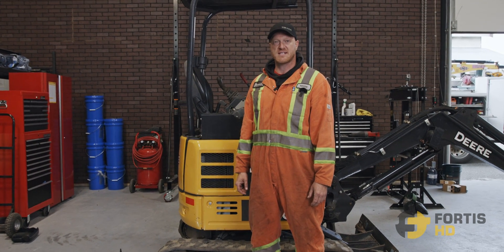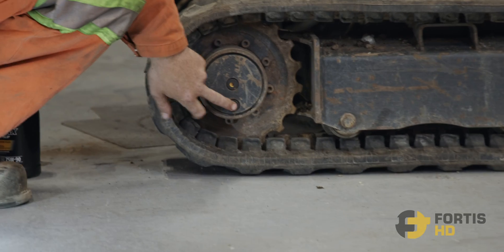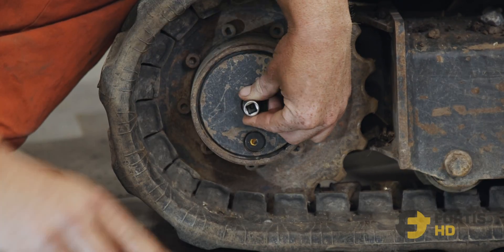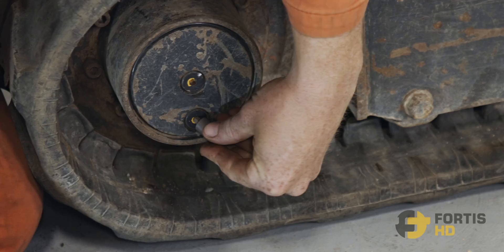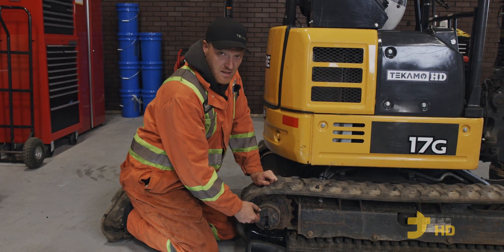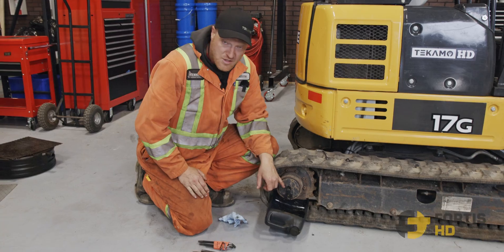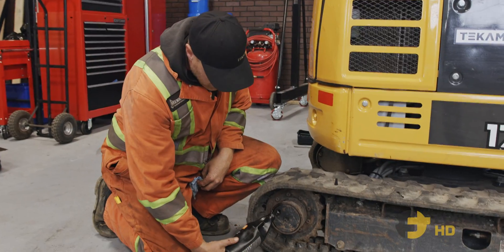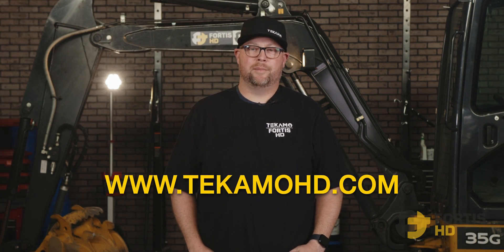How To Service The Final Drives On A John Deere 17G - Drain And Fill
Learn how to maintain your heavy equipment by checking out our heavy equipment servicing partners at TekamoHD:

Purchase used heavy equipment for an amazing price (and ask about Rent to Own programs) with SmartCast Equipment: